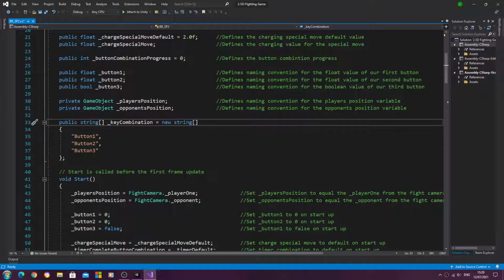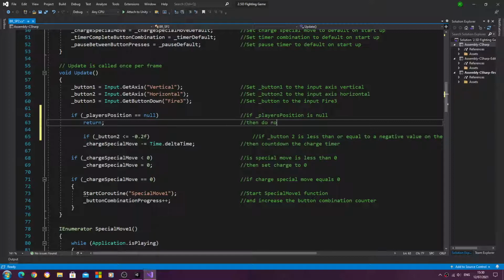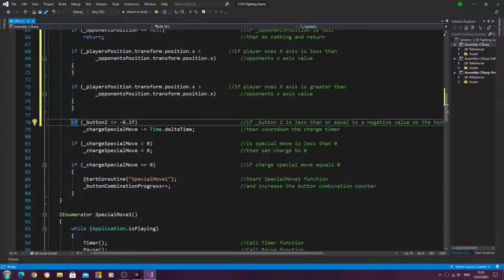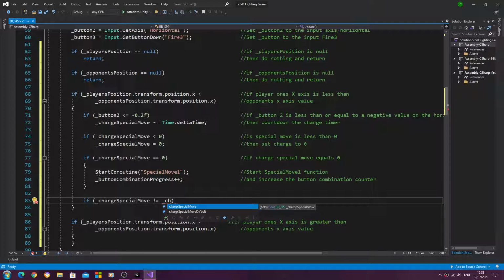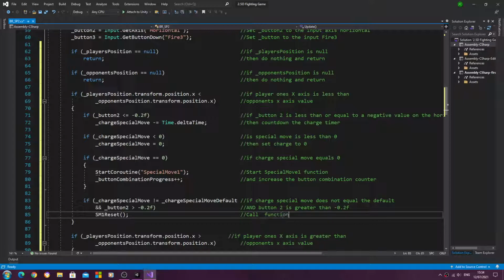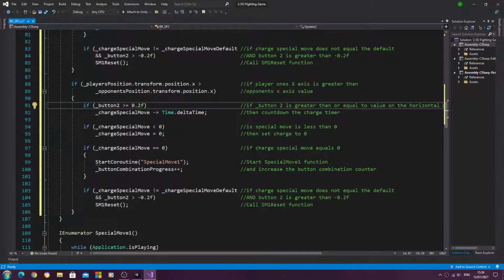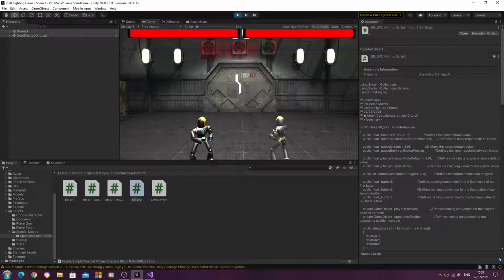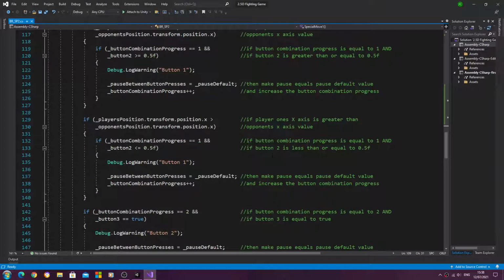Unity3D Fighting Game Tutorial #157 Special Moves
In this lesson we continue on with the creation of our special moves.